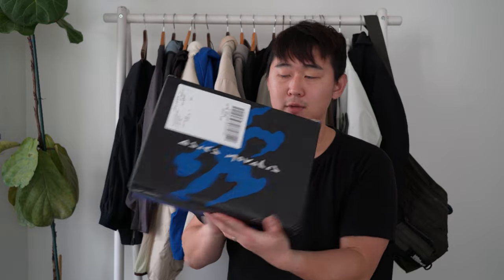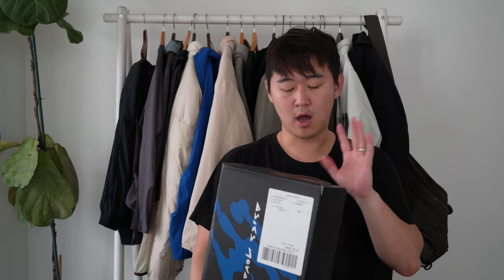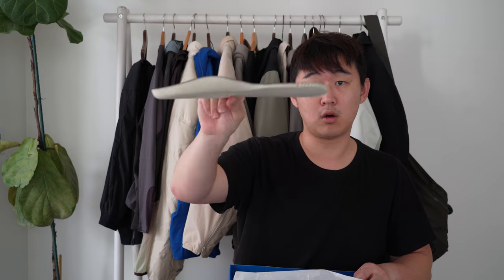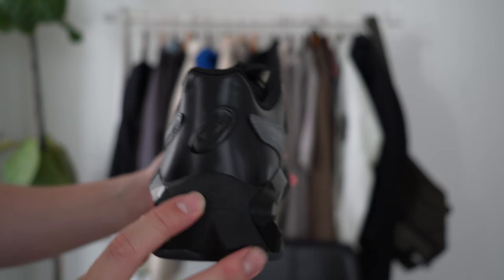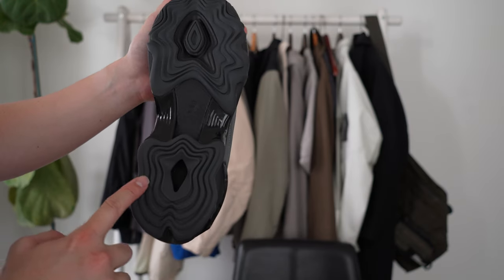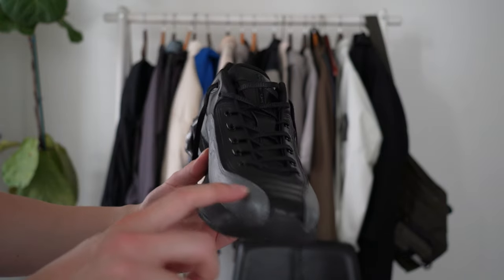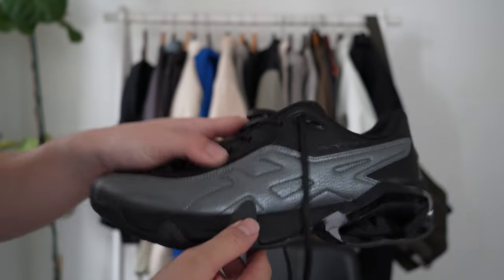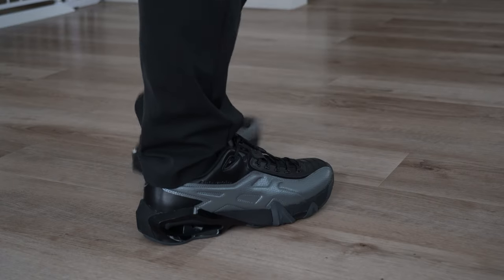MODERN KIKO ASICS CLASSICS | Asics Novalis Gel-Teremoa